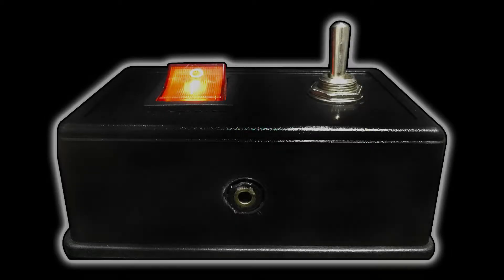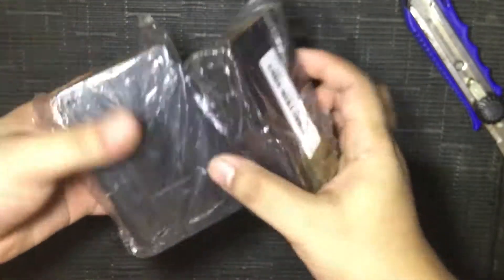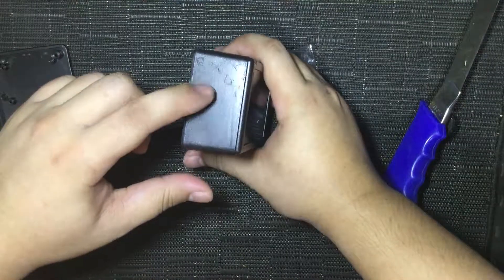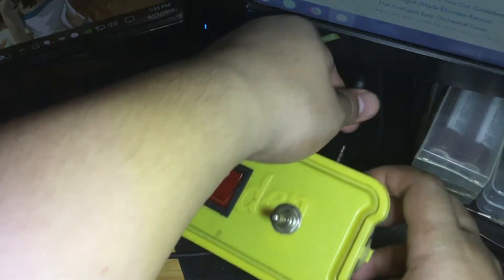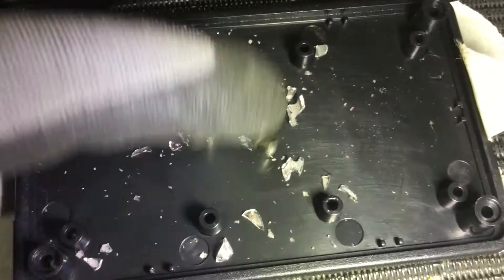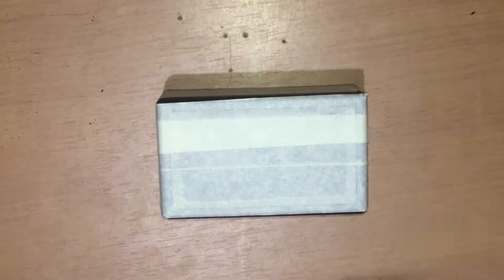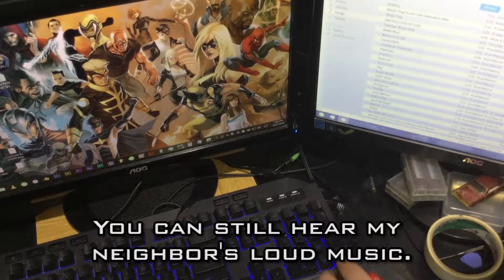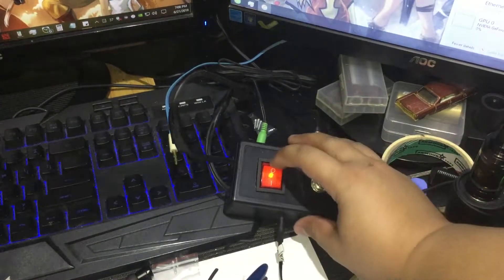[D.I.Y.] How To Make Power Switch Extension & Speaker Headphone Toggle Ver.2 (Project Box Update)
***Do at your own equipment's risk. I would not be responsible for any damage/s that might occur.***

This is a timelapse-ish video of my DIY 2-in-1 Power Switch Extension and Speaker/Headphone Toggle Switch Ver.2

Now inside a Project Box/Enclosure.

Well, turns out, you can't add multiple cards for 1 video. lol.

You can download a sort of (slightly confusing) wiring diagram I made

TIMESTAMPS:

00:14 - Intro
00:55 - Enclosures
01:32 - Planning
02:07 - Dismantling The First Version
02:41 - Explosion
03:02 - Blown Fuse
04:22 - Measurements
04:38 - Dremel, Drilling & Sanding
05:25 - Soldering
06:06 - Assembly & Wiring
06:47 - Tests
10:36 - Outro